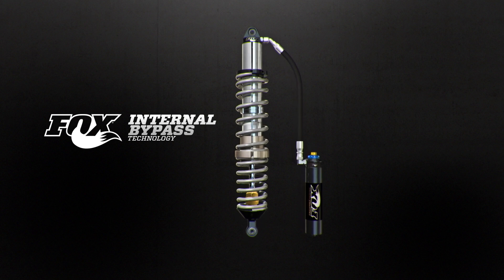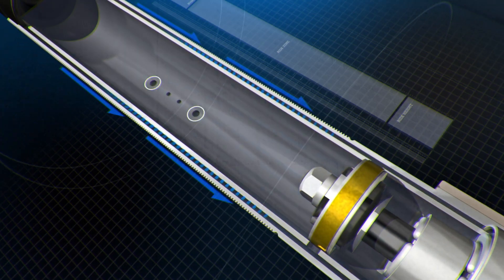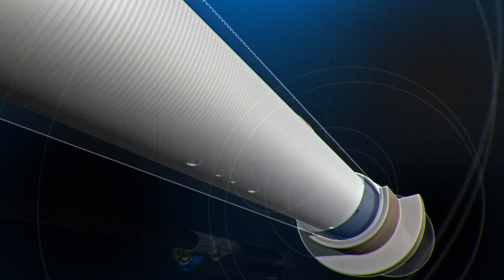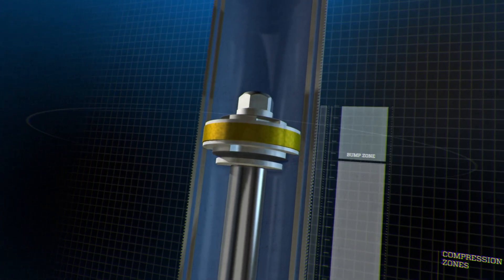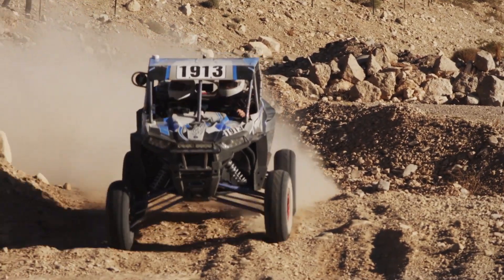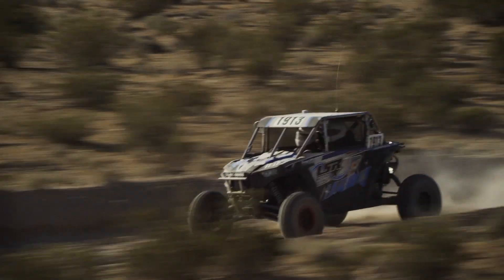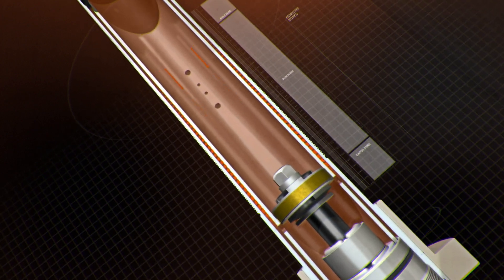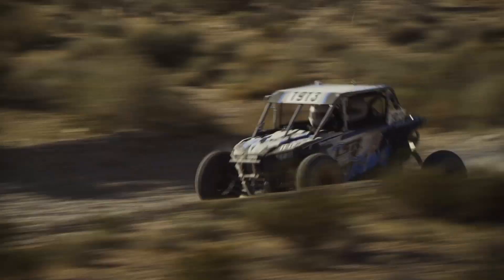FOX Internal Bypass Explained | UTV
FOX patented Internal Bypass technology offers position sensitive damping that adapts to any terrain on and off the road, providing a plush, predictable ride everywhere you go.

FOX Internal Bypass Shocks utilize the same race-proven, position sensitive damping technology as our External Bypass Shocks in a compact and hassle-free package available in a wide range of sizes and developed for specific applications.